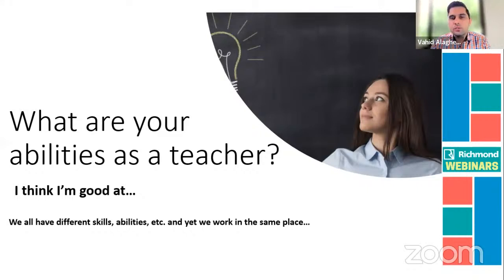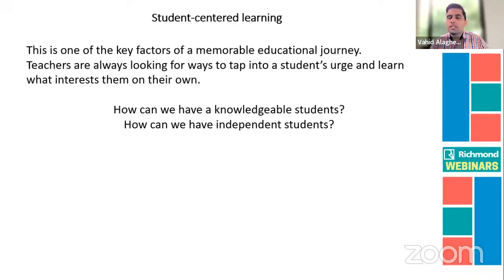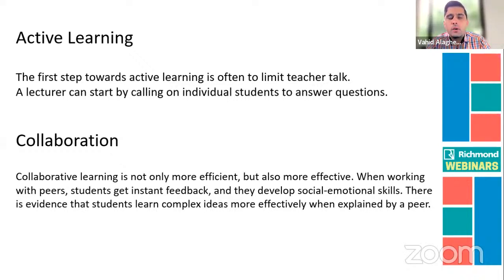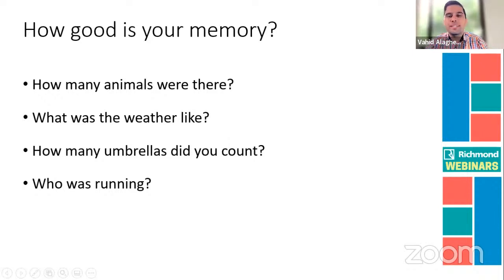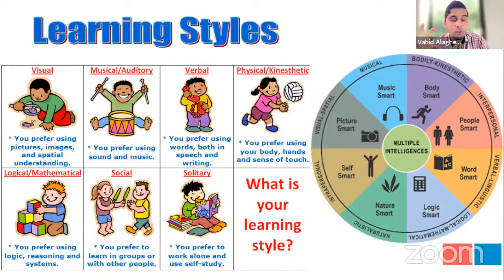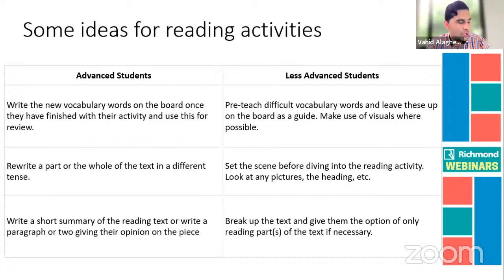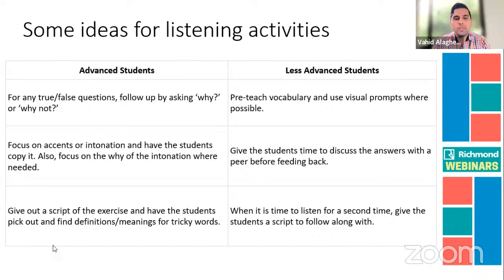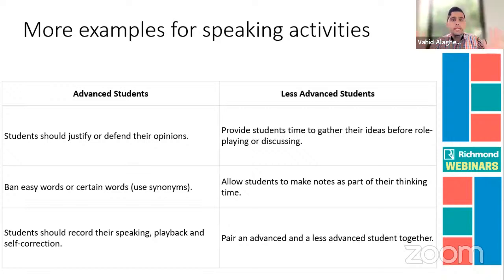Richmond Webinar - How to Create a student centered learning classroom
Why should we have diffrent learning styles?
In this webinar, we are going to review some tips on how to create your own studnet centered classroom.

Presented by:
Vahid Alaghehband
Santillana-Richmond Academic Coach